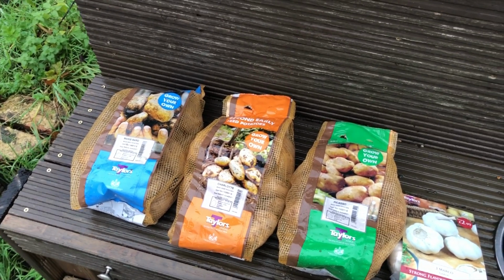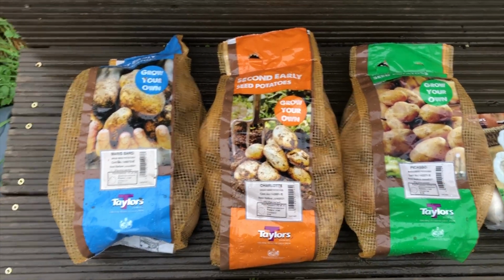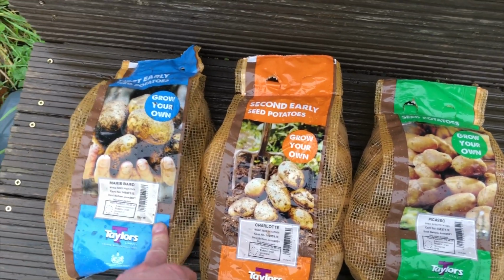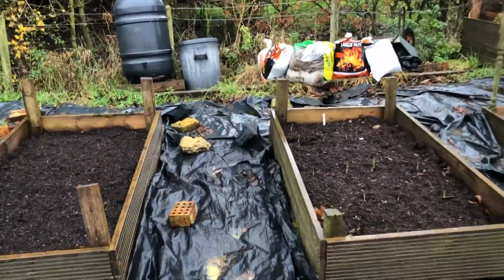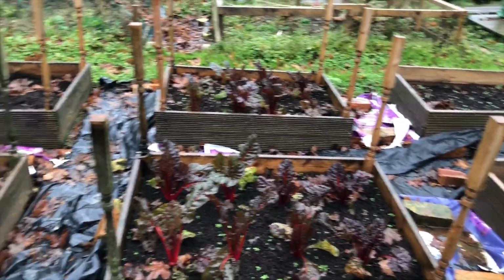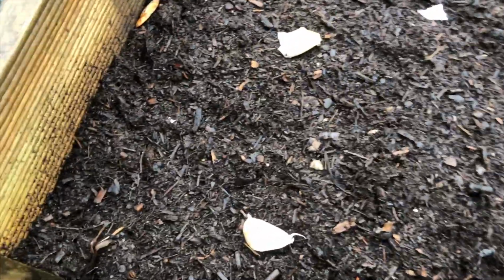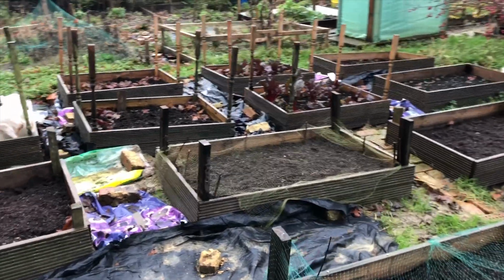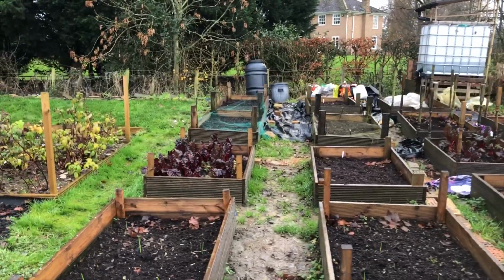Allotment Update Saturday 12th December 2020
Another wet morning on the allotment planting more garlic and a seed haul.